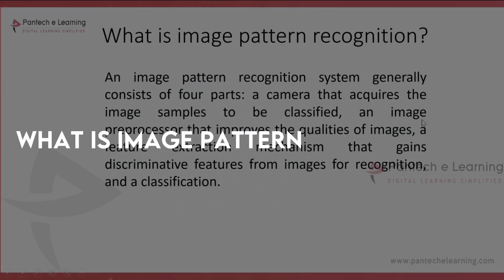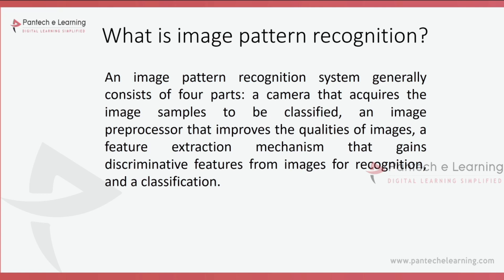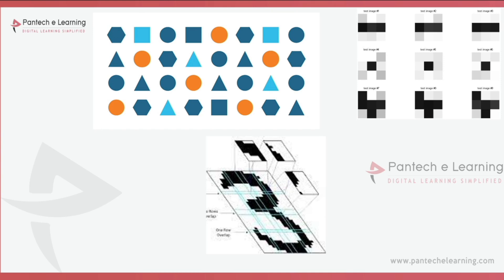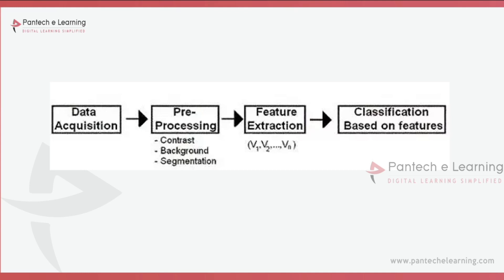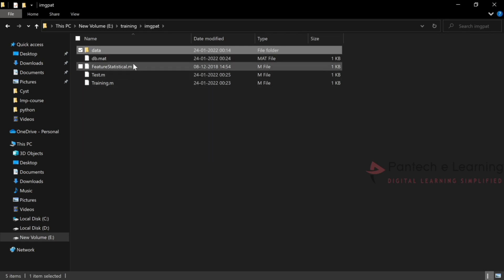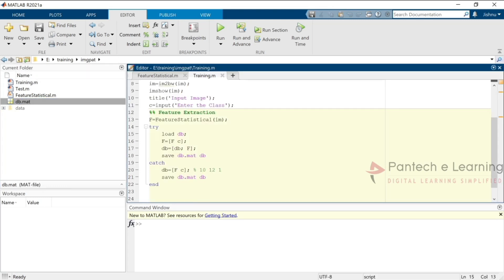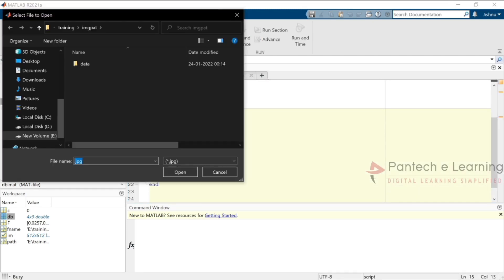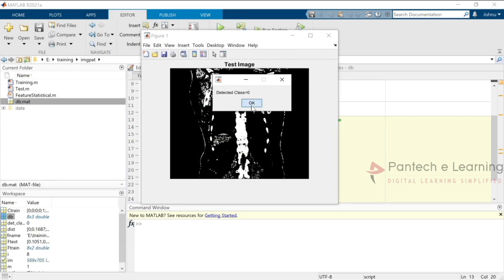MATLAB-Image Processing Tutorial for Beginners | ImageProcessing Matlab Projects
00:20 - image pattern recognition
00:54 - what is image pattern recognition?
08:32 - feature statistical explanation